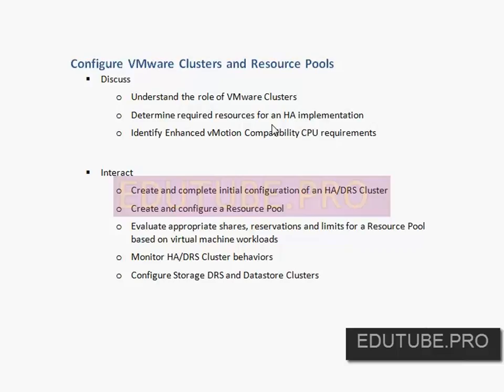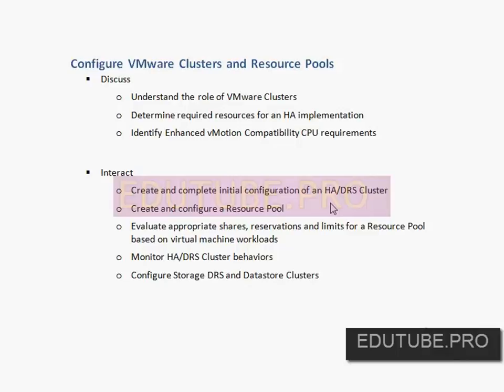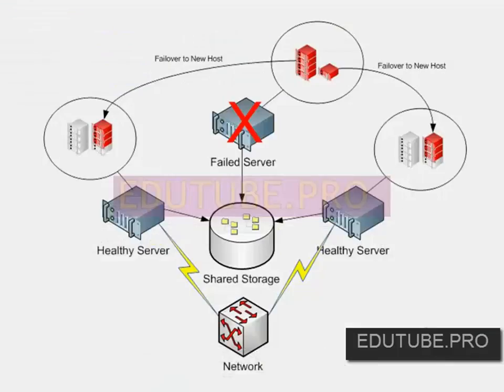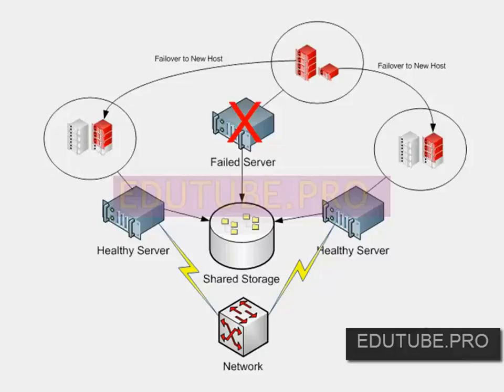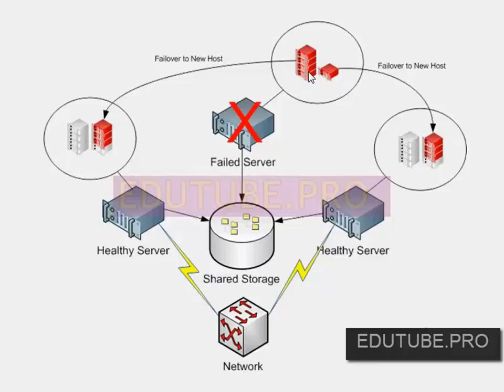10 01 01 Vmware Virtualization Vcp Vsphere 5